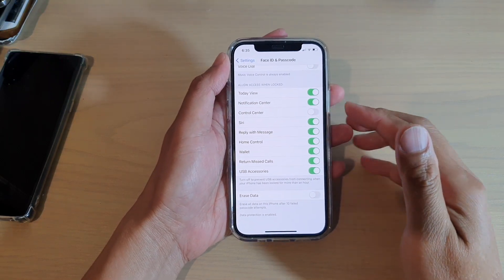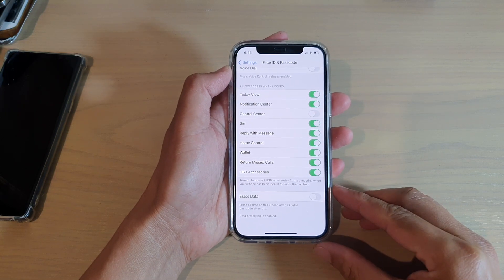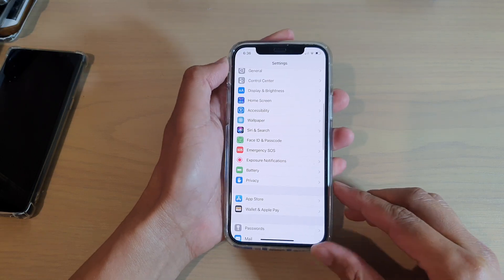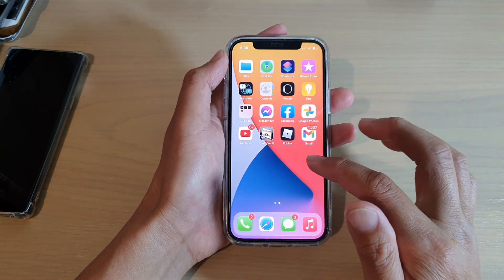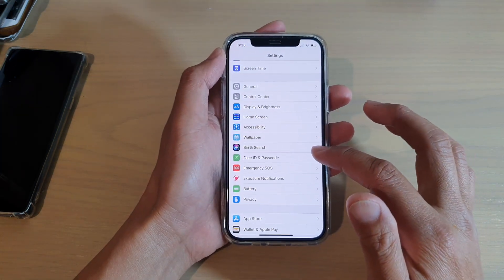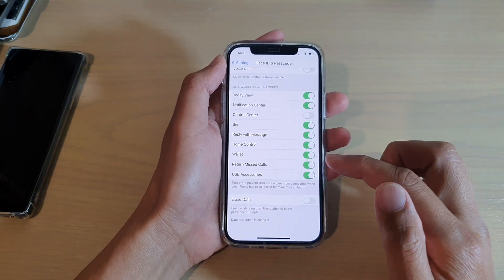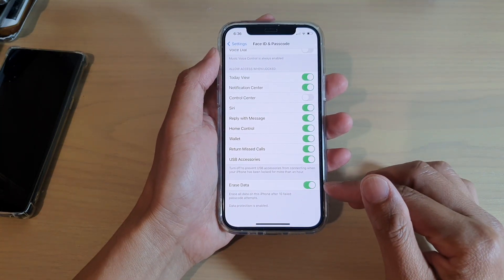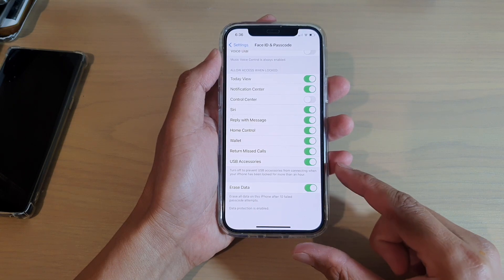iPhone 12/12 Pro: How to Turn On Self Destruct And Erase All Data After 10 Failed Passcode Attempts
Learn how you can turn On self destruct and erase all data after 10 failed passcode attempts on iPhone 12 / iPhone 12 Pro.